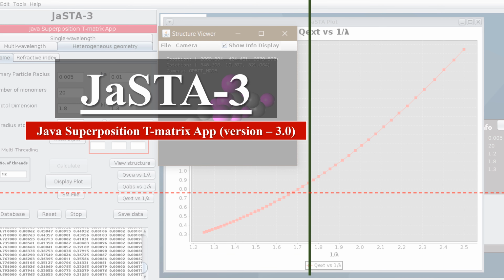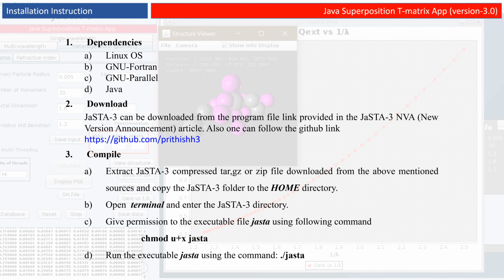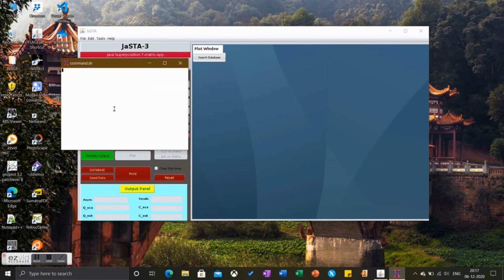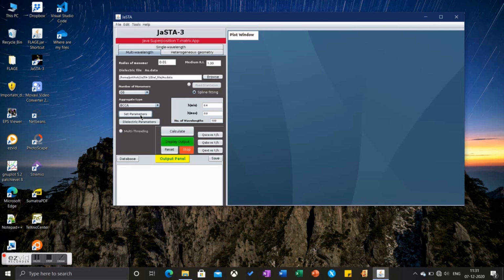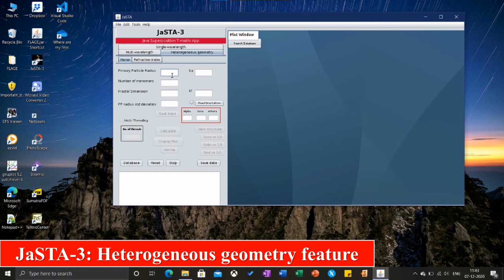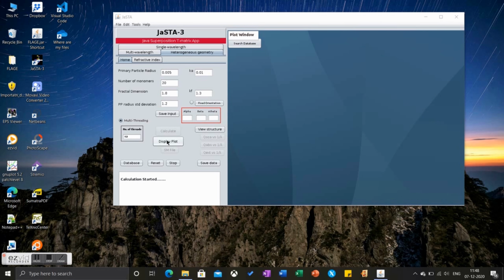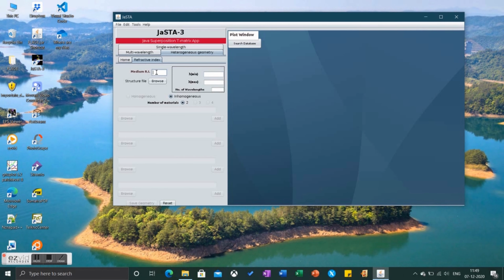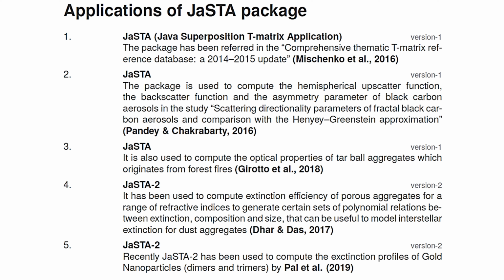Java Superposition T-matrix App (Version-3.0) [JaSTA-3] [Tutorial]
Java Superposition T-matrix App (Version-3.0) (JaSTA-3.0) is the 3rd version of JaSTA project.

The JaSTA uses double precision superposition codes for multi-sphere clusters in random orientation, developed by Mackowski and Mischenko (1996). The new version consists of three options as part of the input parameters: (i) single wavelength, (ii) multiple wavelengths and (iii) Heterogeneous geometry. The first and second options (which retains the applicability of older versions of JaSTA) calculates the light scattering properties of aggregates of spheres for single and multiple wavelengths for randomly oriented particles, whereas the third option can execute light scattering simulations for heterogeneous aggregates (polydisperse and inhomogeneous) for multiple number of wavelengths in a single run over both random orientation and fixed orientation.

JaSTA-3 is a major update of the application that aims to provide light scattering feed for more complex aggregates that can be used in diverse fields like Astrophysics, Planetary Science, Atmospheric Science, Nano Science, etc. This version of the software is developed for Linux platform only, and it can take advantage of all the cores of a processor using the multi-threading option.

The New Version Announcement (NVA) article has been accepted for publication in the journal Computer Physics Communications.